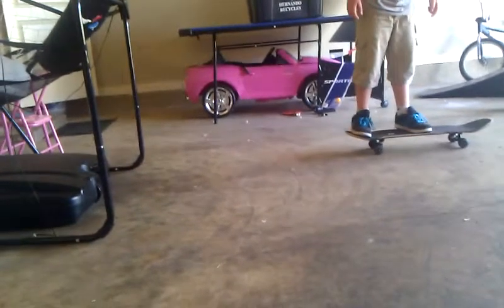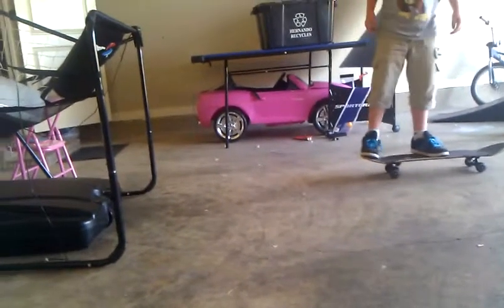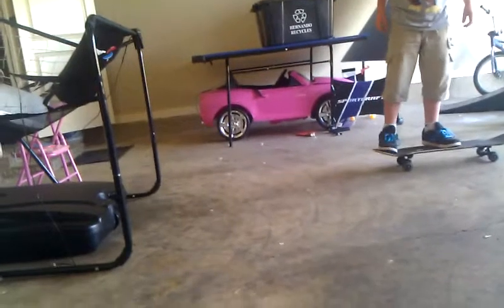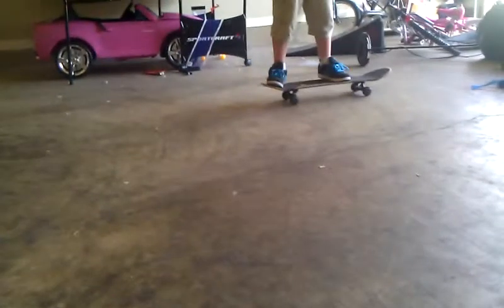How to do an ollie on a skateboard